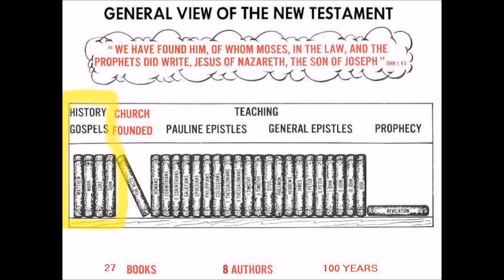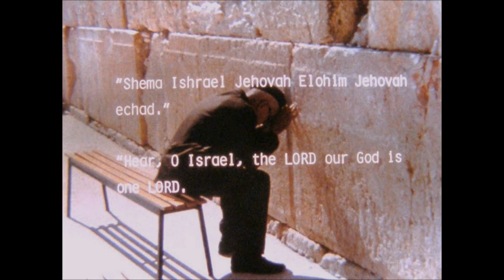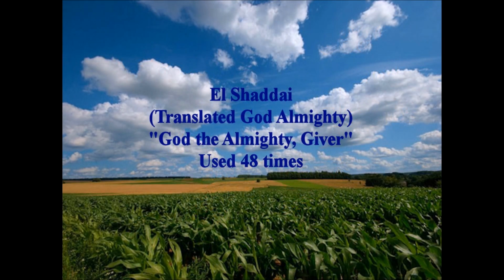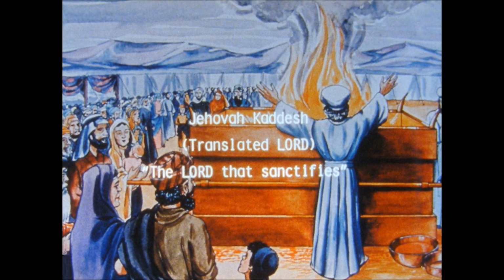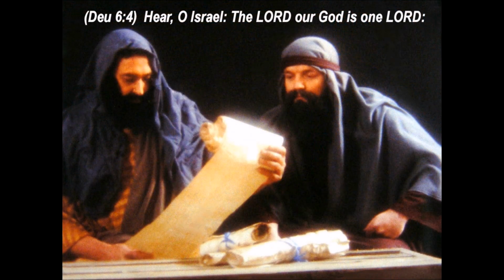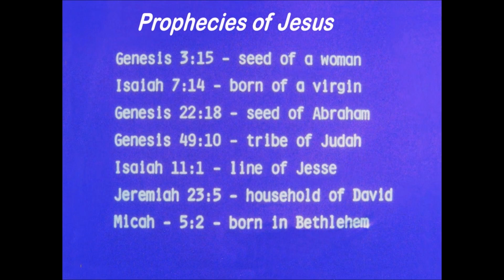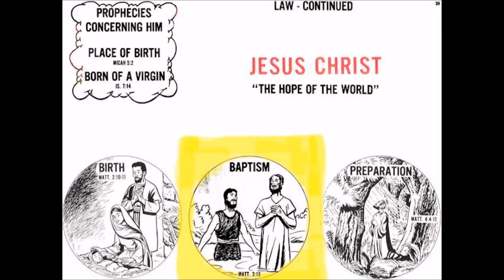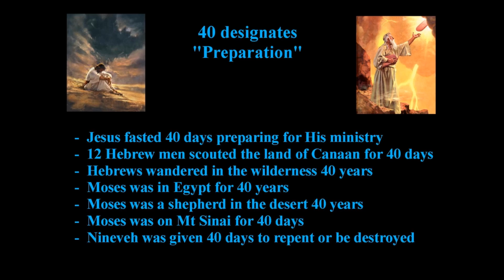The Truth Teaching Series: New Testament, Gospels and Jesus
The New Testament consists of 27 books: the four canonical gospels (Matthew, Mark, Luke, and John), the Acts of the Apostles, the fourteen epistles of Paul, the seven letters, and the Book of Revelation.

The New Testament
Matthew
Mark
Luke
John
Acts of the Apostles
Romans
1 Corinthians
2 Corinthians
Galatians
Ephesians
Philippians
Colossians
1 Thessalonians
2 Thessalonians
1 Timothy
2 Timothy
Titus
Philemon
Hebrews
James
1 Peter
2 Peter
1 John
2 John
3 John
Jude
Revelation